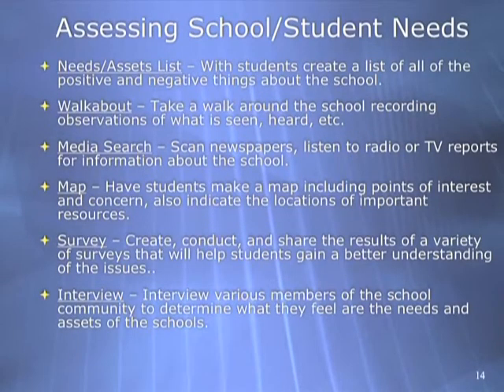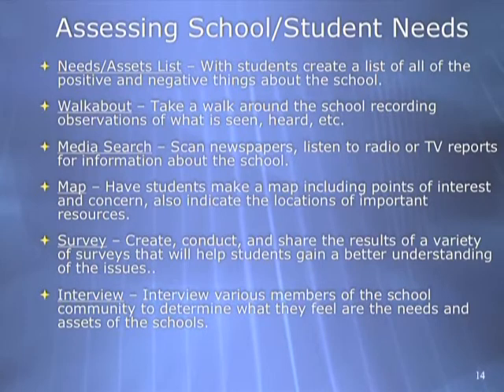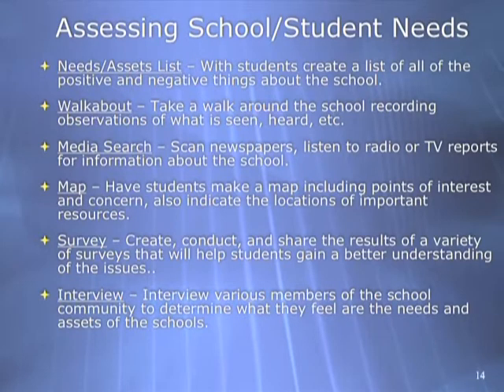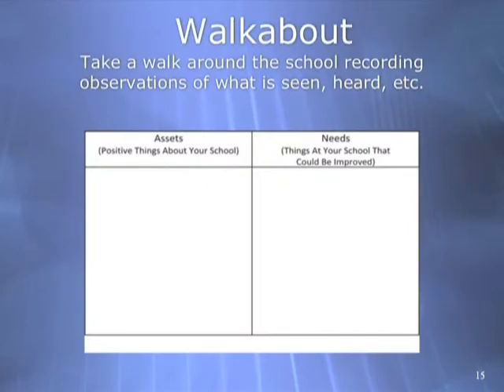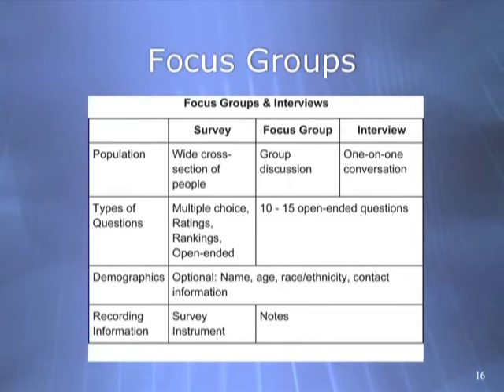Students Serving Students: Service-Learning, Part 2